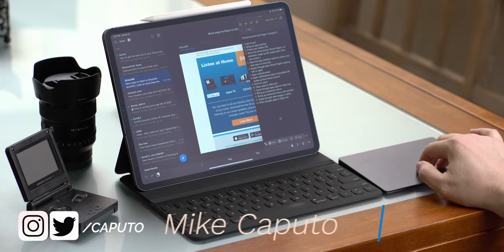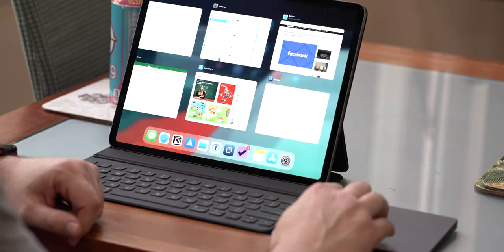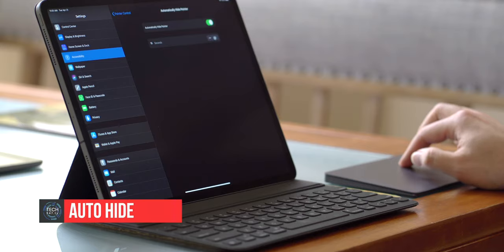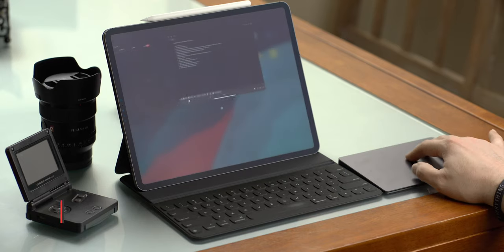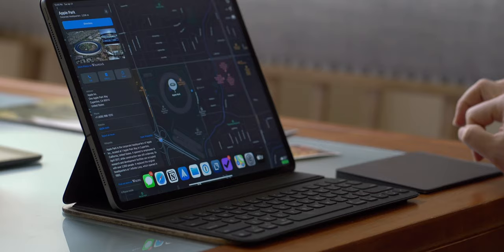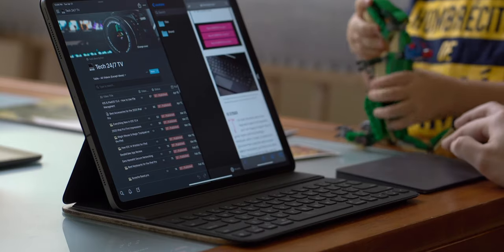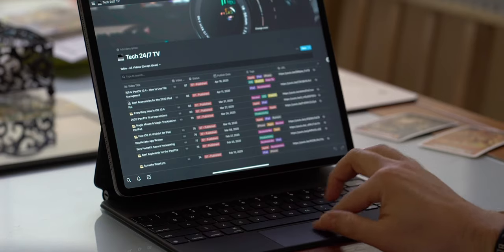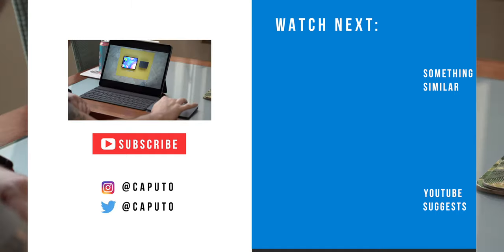iPad Pro Magic Keyboard - 25 magic trackpad 2 tips & tricks!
The iPad Pro Magic Keyboard here for the 2020 iPad Pro (works with 2018, too), and here are 25 tips and tricks on how to use the magic trackpad 2 including setup, gestures, settings, and more!
The Magic Keyboard iPad Pro for the 11-inch and 12.9-inch iPad Pro 2020 (and 2018, too) is here and it has so much to offer. Start off the right foot with 25 tips and tricks to master the integrated magic trackpad 2 on the apple magic keyboard. This includes setup, swipe, gestures, setup, gestures, settings, and more!

TIMESTAMPS ⏰👌🏼
The Basics - 0:33
Customization - 2:14
Gestures - 4:43
Clicks - 7:01

GEAR LOCKER